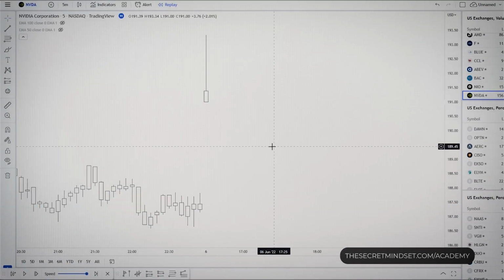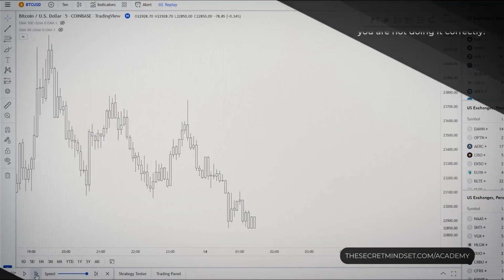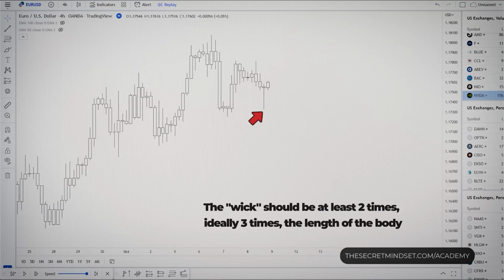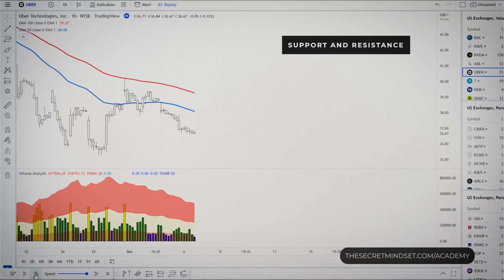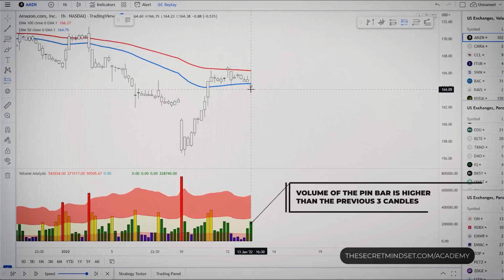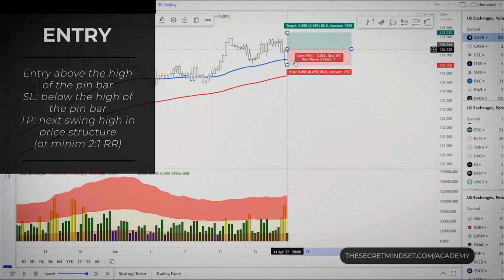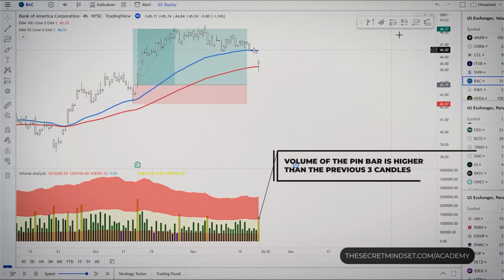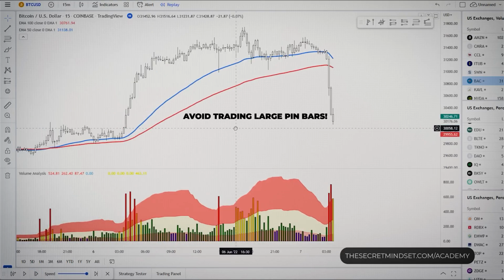A Day Trading Strategy I Wish I Knew In My First Years (For Beginners)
I created a simple and easy day trading strategy that's suitable for beginners in Forex, crypto or stocks. In this video you’ll discover:
• How to day trade Forex, crypto and stocks using exponential moving averages, volume and one candlestick formation (explained for beginners)
• How to make money day trading using a professional EMA strategy (on different trading platforms: Tradestation, Thinkorswim, Webull, Metatrader 4 etc)
• What are the best day trading signals offered by this strategy